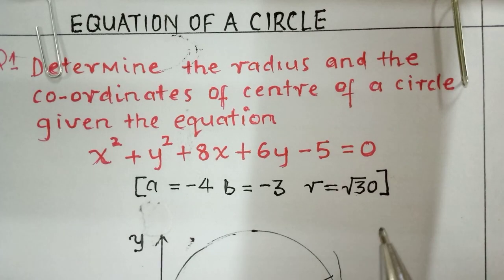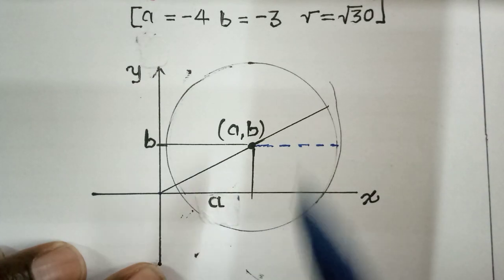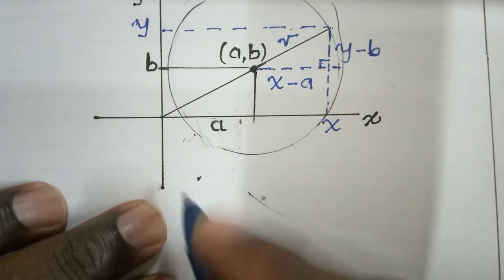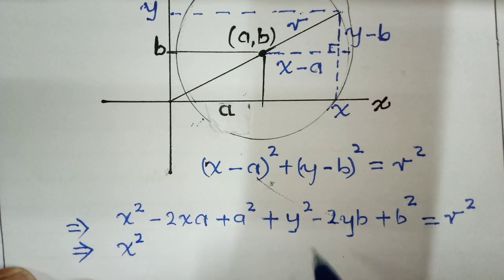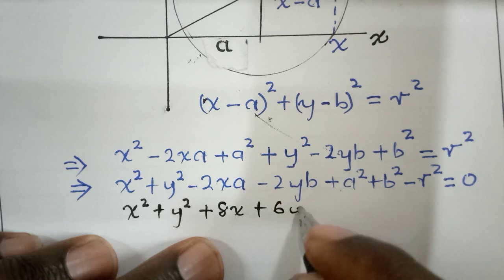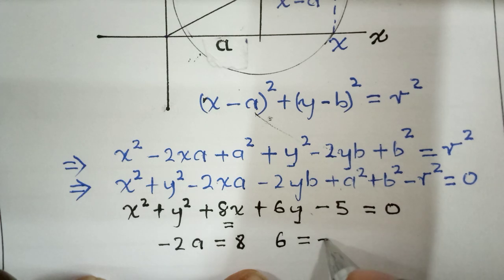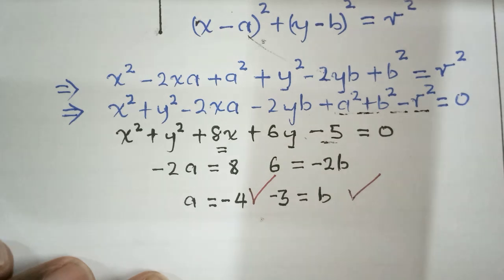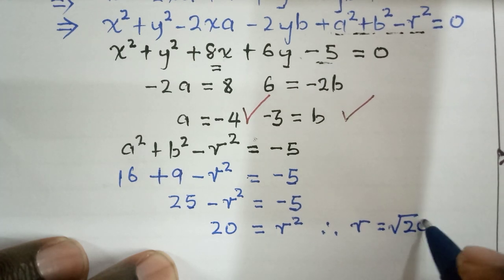COORDINATES GEOMETRY (EQUATION OF CIRCLE) FOR CBET/CDACC LEVEL 5 and 6